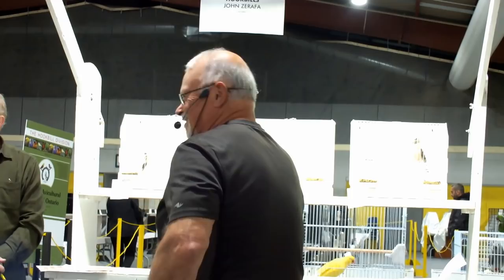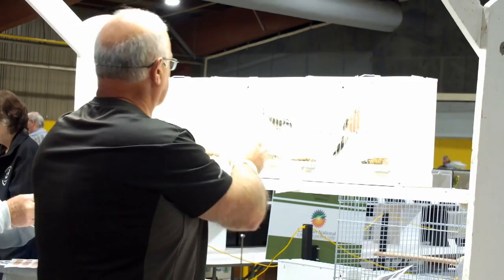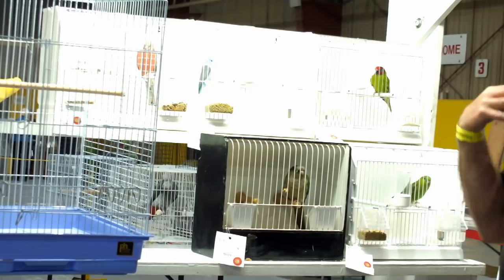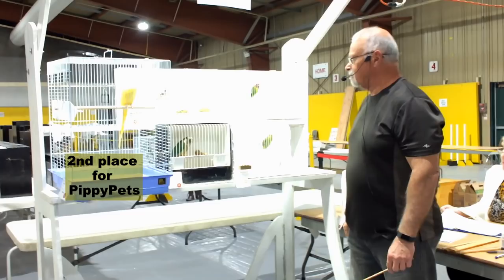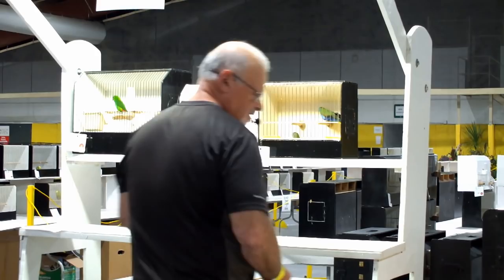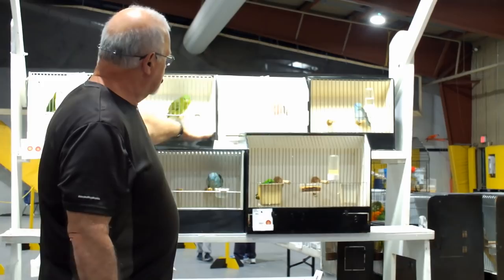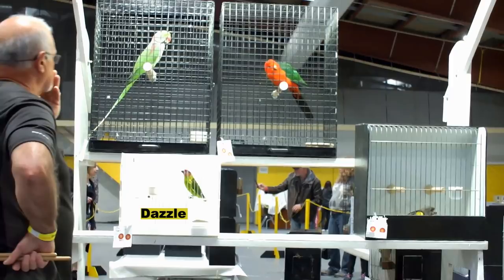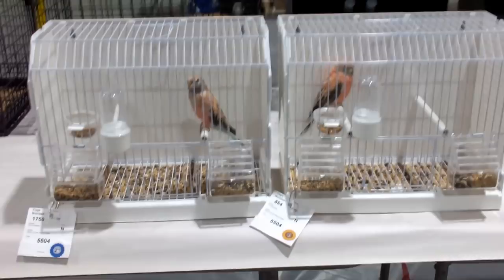My Birds at The Canadian National Bird Show in the Hookbill Class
I entered some of my birds in the Canadian National Cage Bird Show & Expo! Come and see what they win!

🔸Social Media 🔸

I made this link for those of you that kindly asked. Thank you 🥰